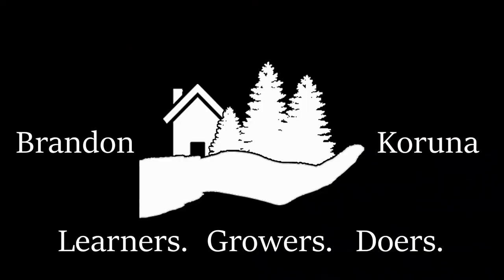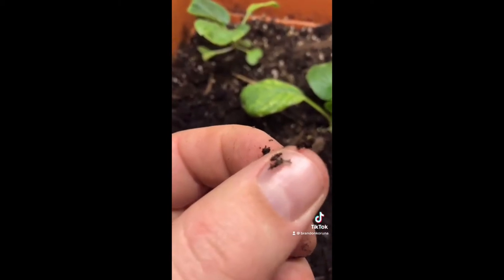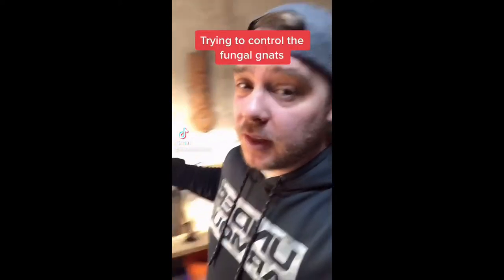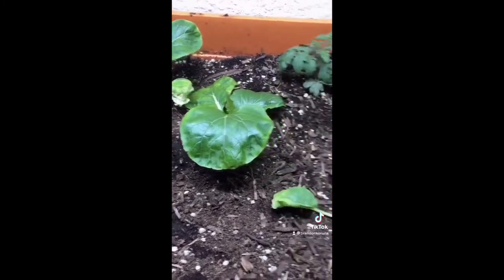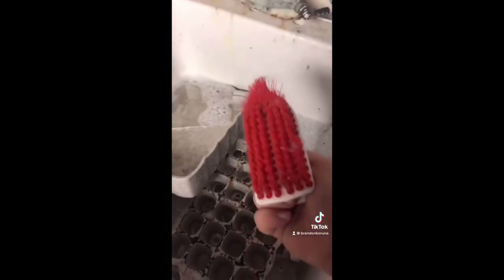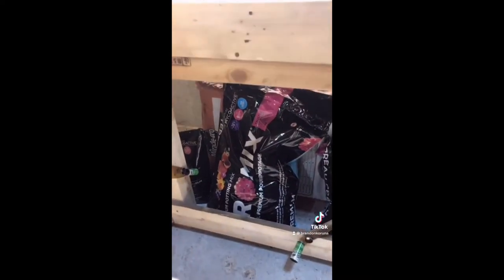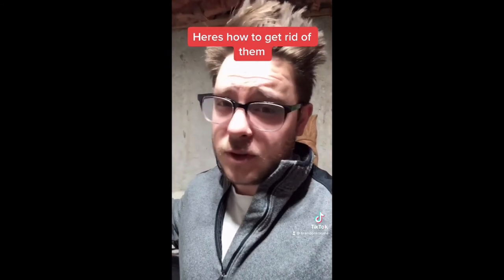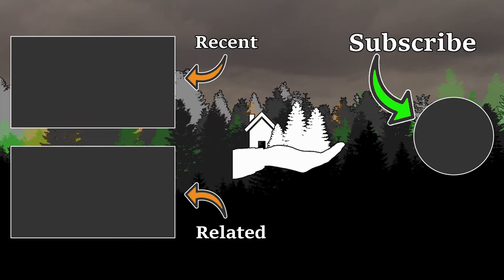Fungus Gnat - My Problem & Solution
I had a major fungus gnat infestation.  Here are my tiktoks showing the problem I had as well as solutions & preventions.